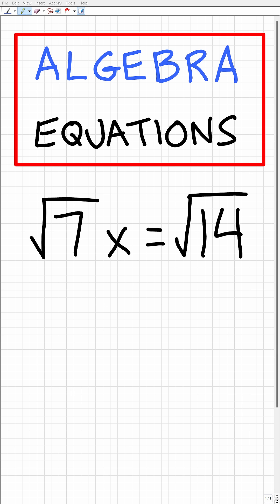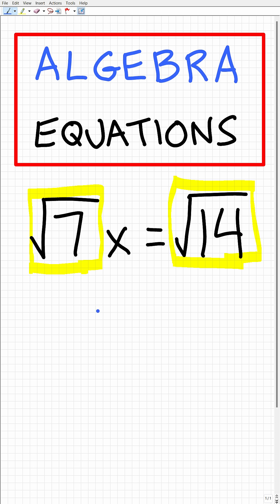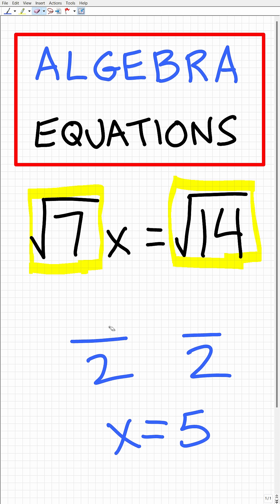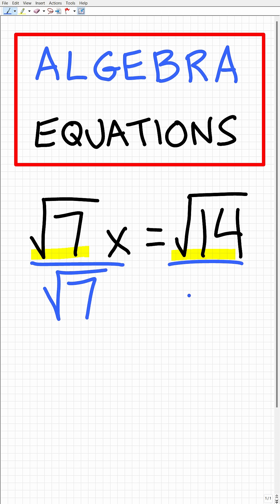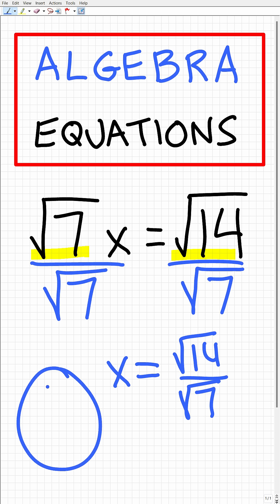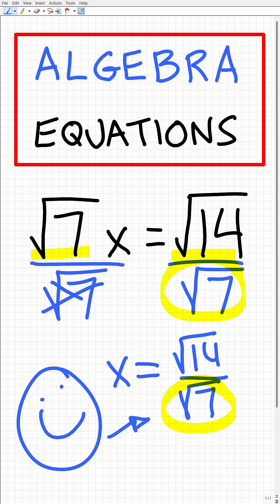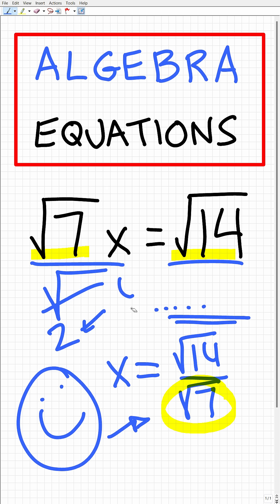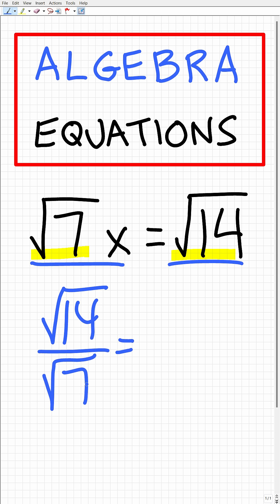Basic SQUARE ROOT Algebra EQUATIONS – Quick Practice!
How to solve algebra equations with square roots.

• HOMESCHOOL MATH
• COLLEGE MATH